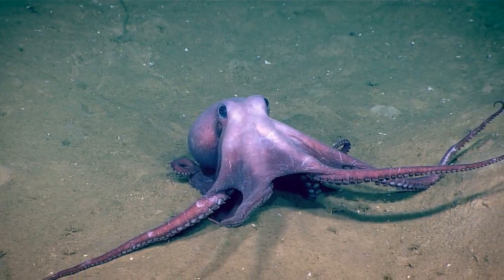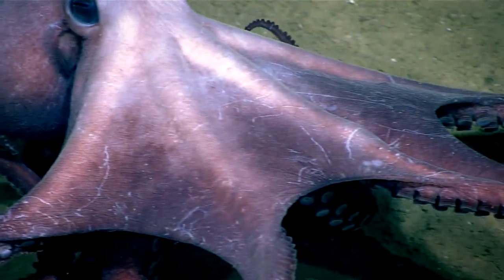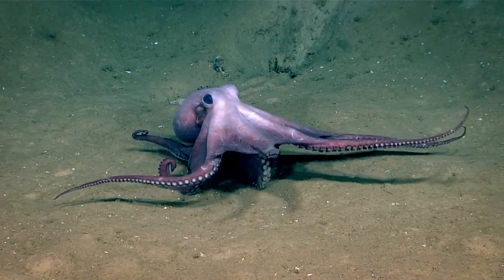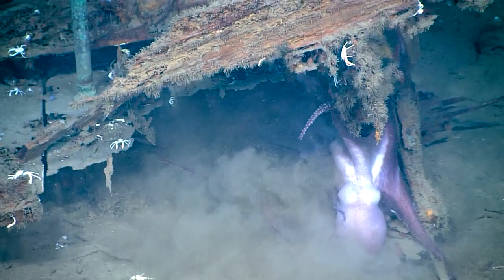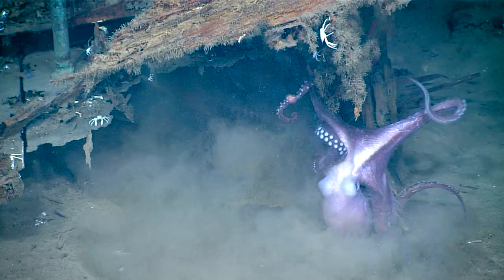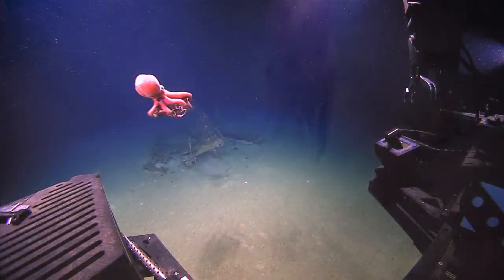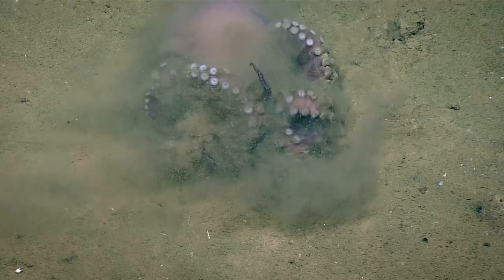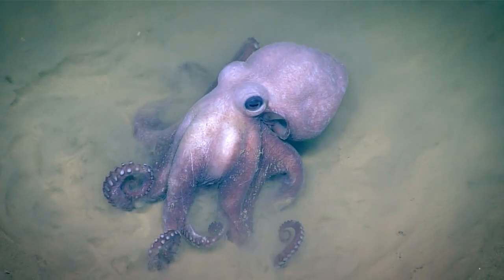Kraken Attack: Gulf of Mexico 2018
Kraken attack – a drama in three acts...

Well, not actually a kraken. While exploring an unidentified shipwreck on Friday the 13th during the second dive of the Gulf of Mexico 2018 expedition, we encountered two octopods, Muusoctopus johnsonianus, at ~1,880 meters depth.

The first encounter was a fairly large individual crawling across the sediment as the remotely operated vehicle was transiting to the shipwreck. When we arrived at the wreck and explored it, the arms and suckers of another octopod were visible beneath some of the planks. Later during the detailed examination of the wreck, an octopod (presumably the first one) crawled up to the wreck and attempted to enter the space which already had an octopod occupant. The occupant did not seem pleased and, after a brief scuffle, drove the intruder away. In the final act of this drama, the intruder swam several meters away from the wreck and landed on the sediment. There it started writhing all of its arms. Some shallow-water octopods do this to bury in the sediment. If that was its goal, it wasn’t very successful, perhaps because cloud of stirred-up sediment drifted slowly away rather than covering the octopod. Alternatively, maybe all of that arm waving was just a temper tantrum after having lost the Battle of the Shipwreck.

Video courtesy of the NOAA Office of Ocean Exploration and Research, Gulf of Mexico 2018.